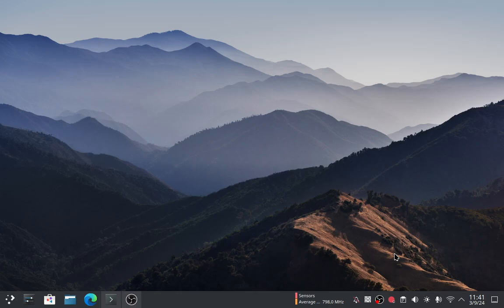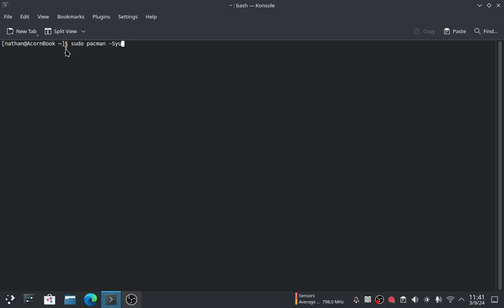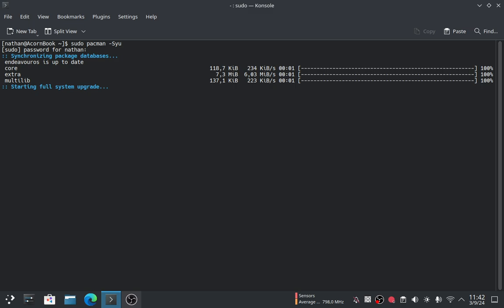How to update AUR package on an Arch-based Linux distro (using pacman)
This tutorial helps you updates your packages using pacman. =))